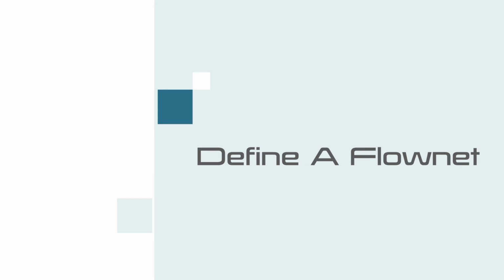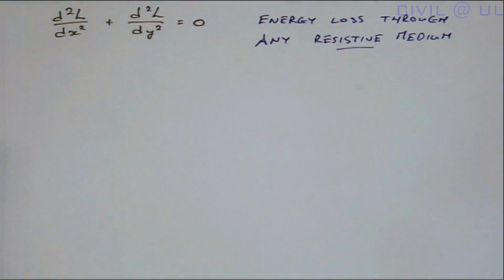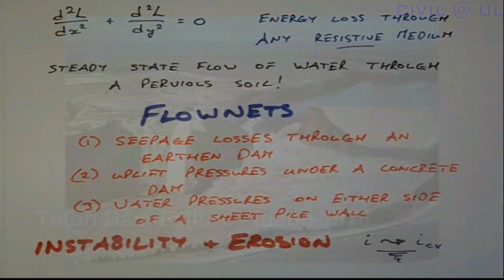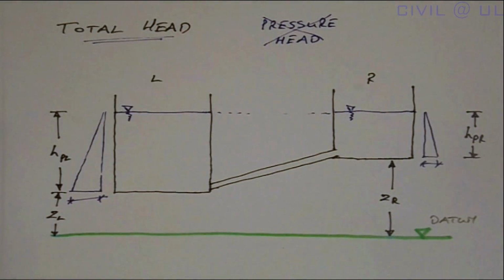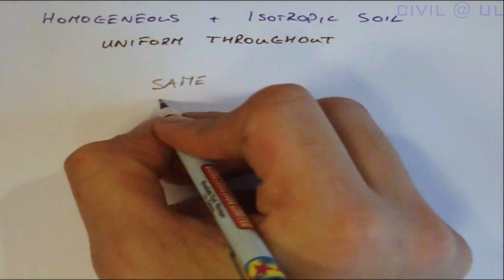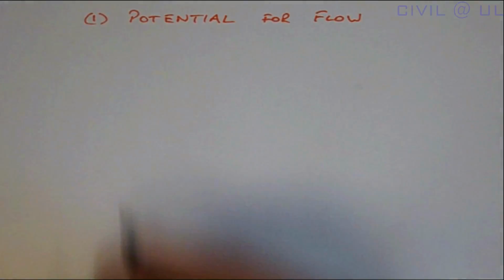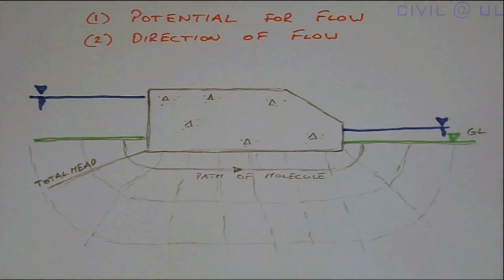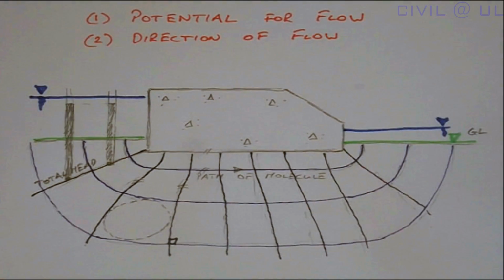Defining A Flownet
This video introduces the use of flownets in geotechnical engineering. Water flow through soil has a significant impact on the soil properties and behaviour - these impacts are often assessed today using proprietary software.  However, an ability to construct a basic flownet is a valuable first step in evaluating ground water flow problems  and is particularly useful for getting a “feel” for how the problem should be modelled.  The fundamentals of constructing a flownet and its geotechnical applications are the discussed in this video.

Videos designed and presented by Declan Phillips PhD P.E. and Alan O Reilly BE and the generous support of the National Forum for Teaching & Learning, the Higher Education Authority and the Department of Education and Skills. For further information of CIVIL@UL